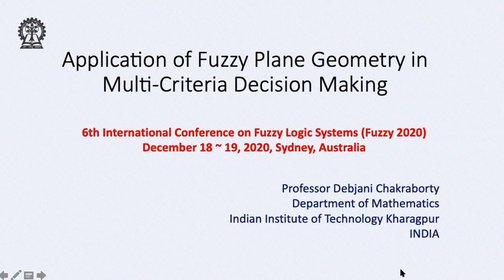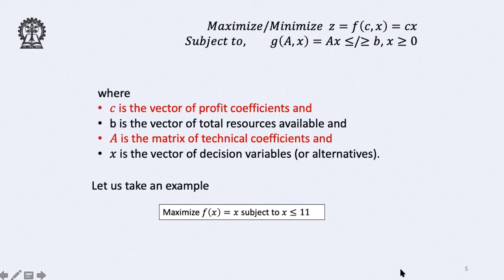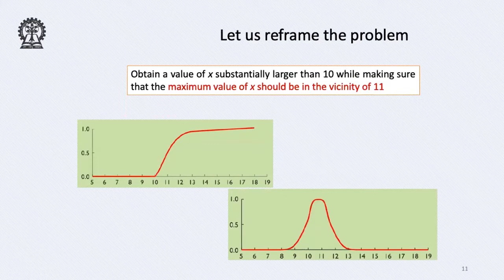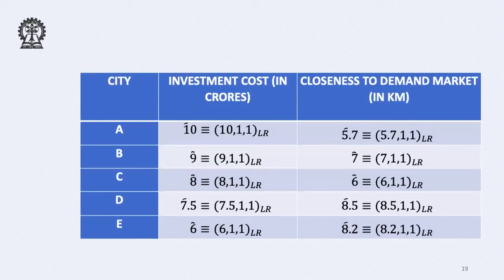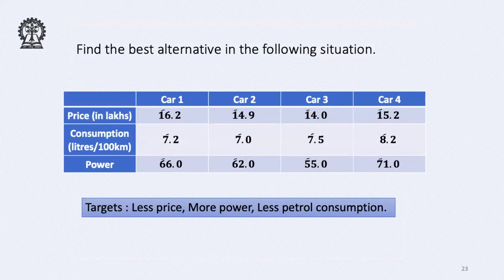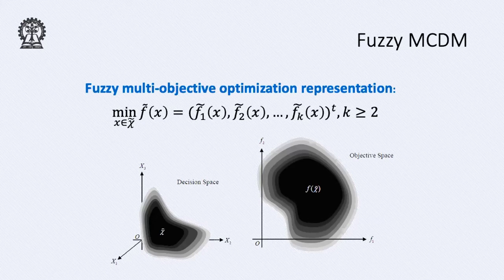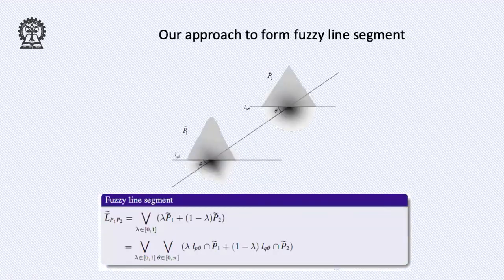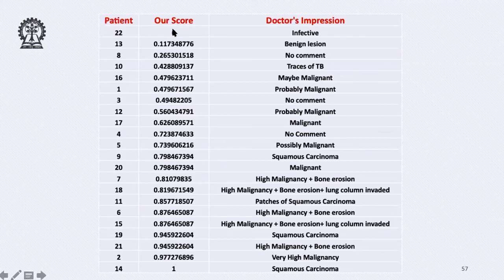6th International Conference on Fuzzy Logic Systems (Fuzzy 2020)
6th International Conference on Fuzzy Logic Systems (Fuzzy 2020) will provide an excellent international forum for sharing knowledge and results in theory, methodology, and applications of Fuzzy Logic Systems. The Conference looks for significant contributions to all major fields of the Fuzzy Logic Systems in theoretical and practical aspects.

Authors are solicited to contribute to the conference by submitting articles that illustrate research results, projects, surveying works and industrial experiences that describe significant advances in the following areas but are not limited to.